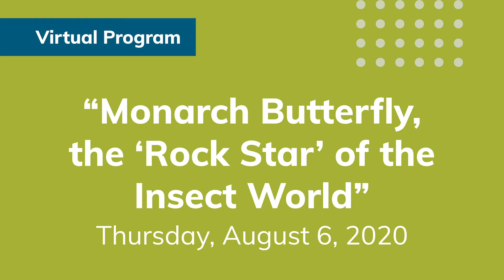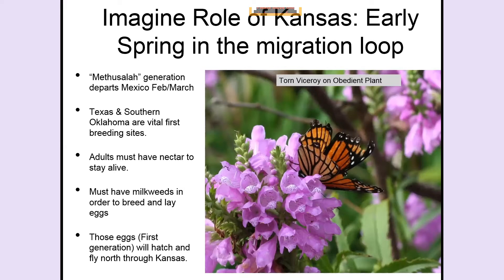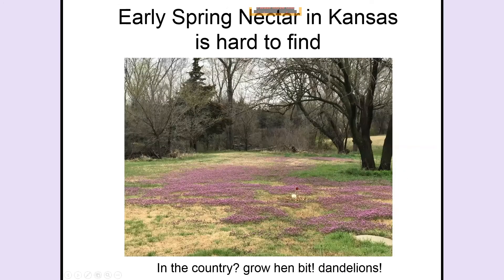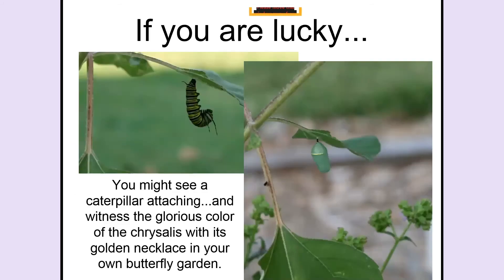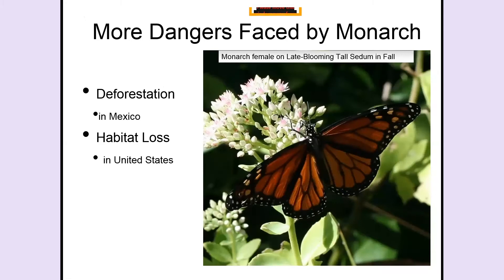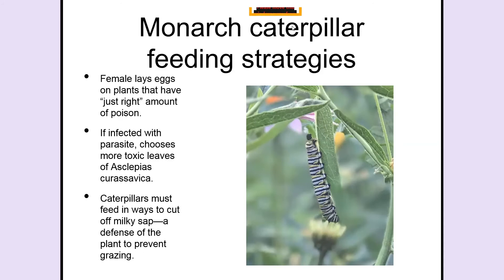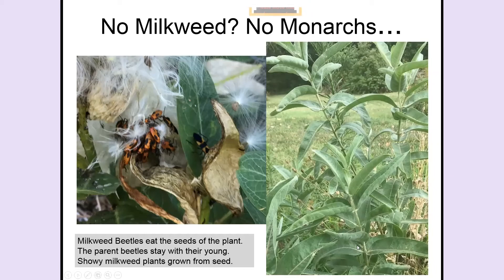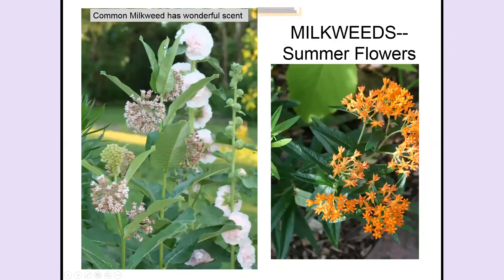Monarch Butterfly, the 'Rock Star' of the Insect World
Why is the Monarch a “Rock Star?” Because it has evolved a unique and extraordinary life cycle in order to survive. Each year, generations of Monarchs undertake an extraordinary 3,000 mile migration between Mexico & Canada. Extension Master Gardener Dennice Craig will explain what Kansas gardeners can do to help this iconic insect to survive.

Recorded on Thursday, August 6, 2020.